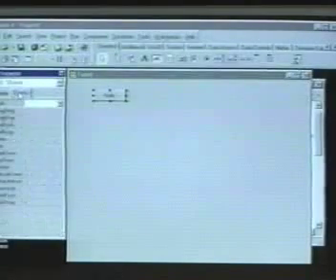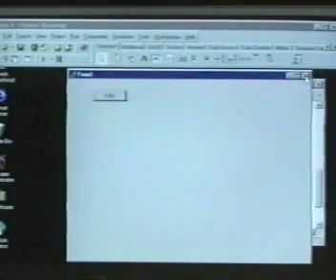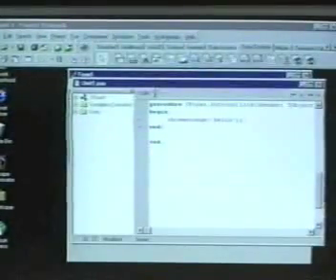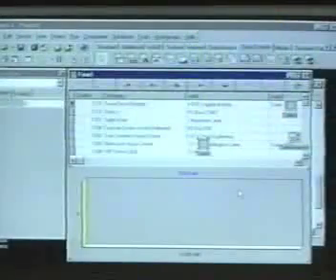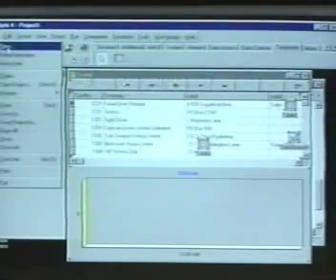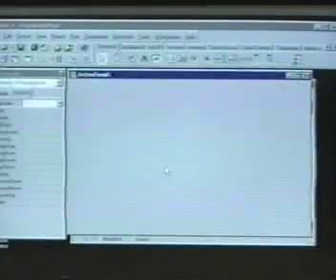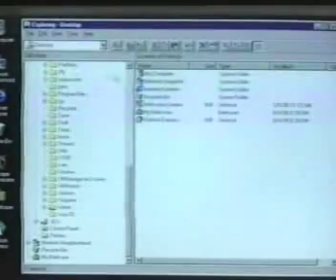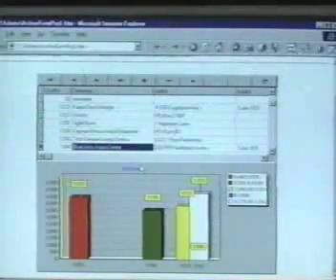Clever Classroom IT Ep7a